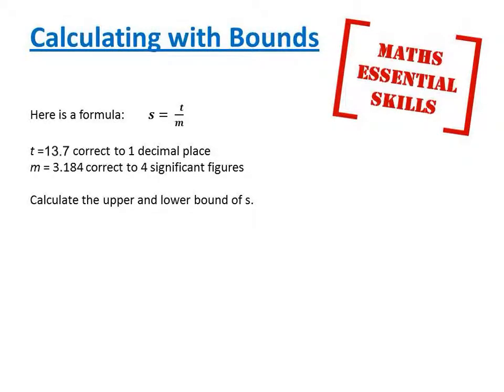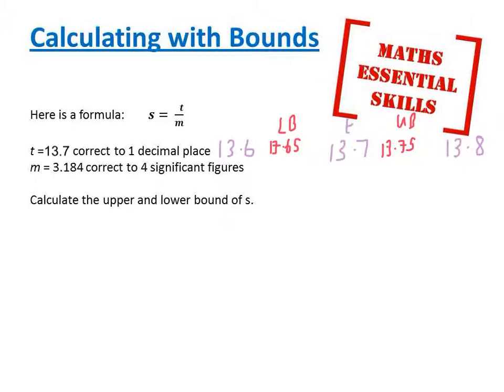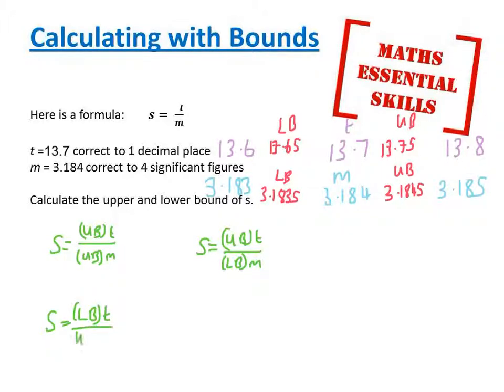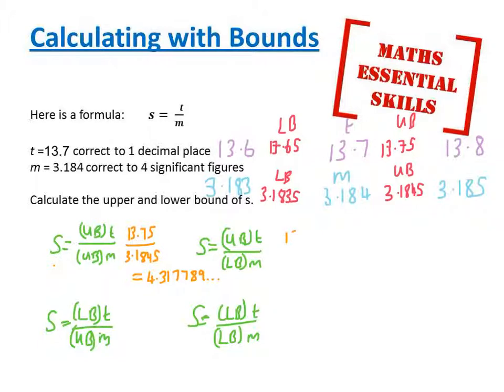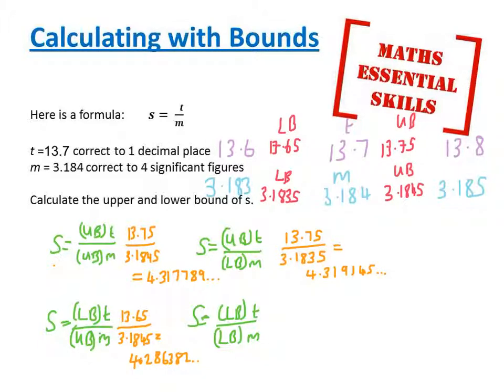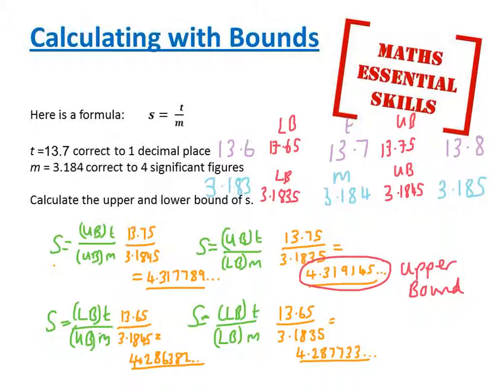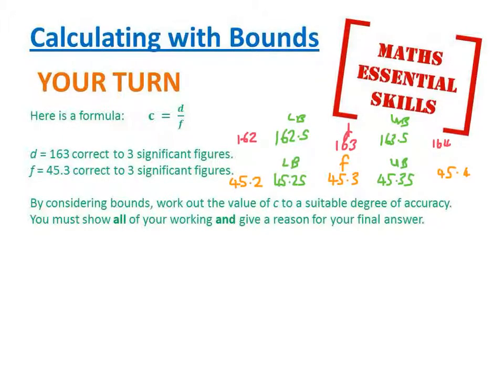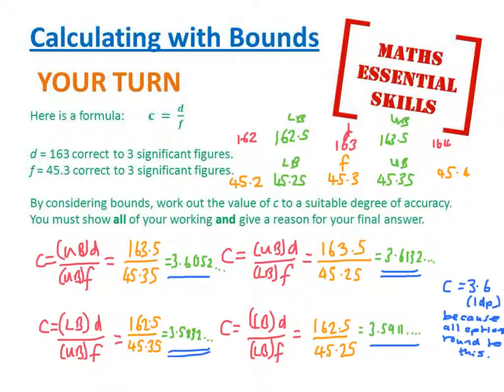Calculating with Bounds